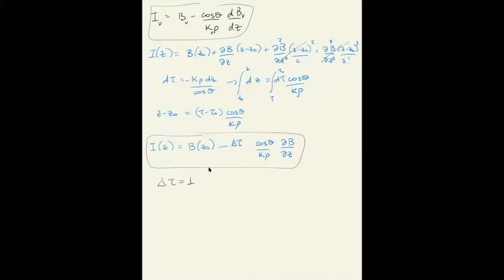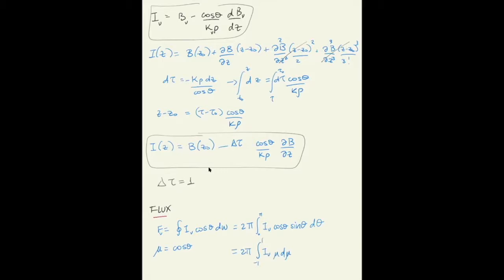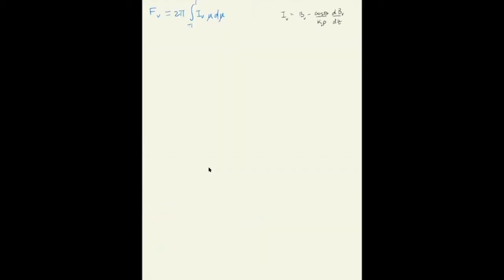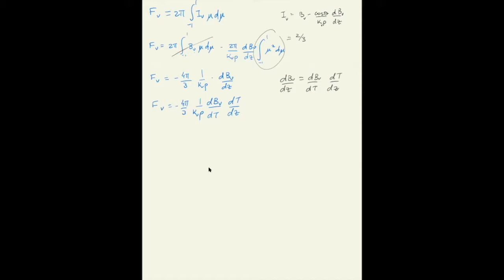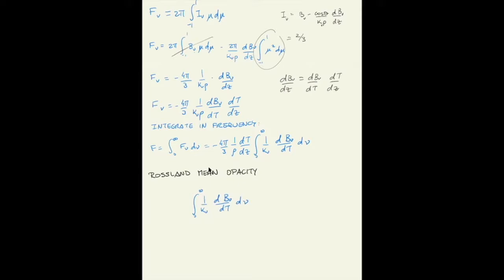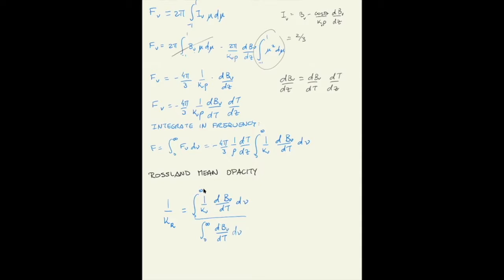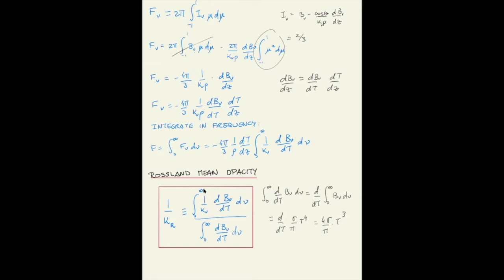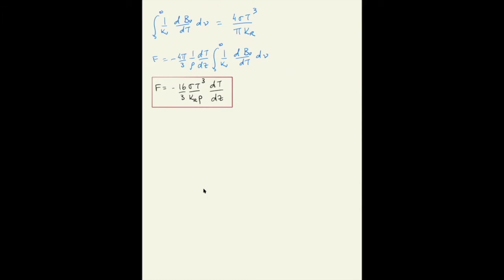ASTR 503 - Class 20 - Video 3 - Rossland Approximation: Flux